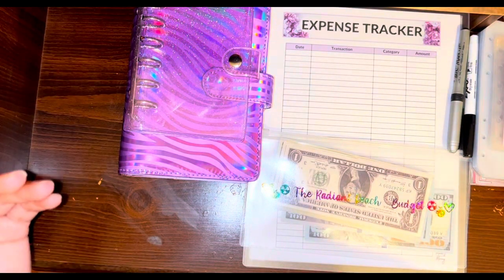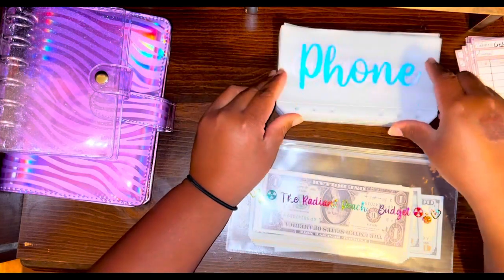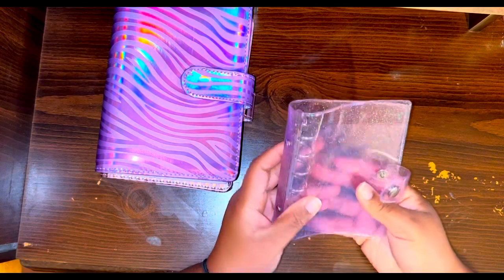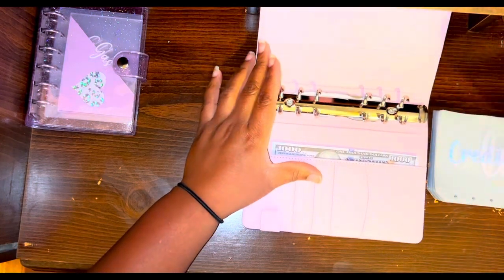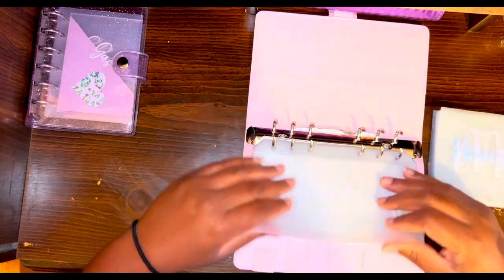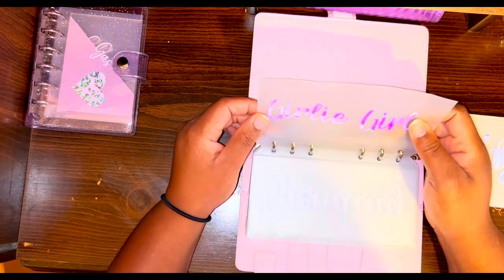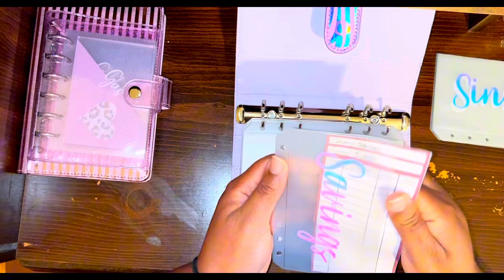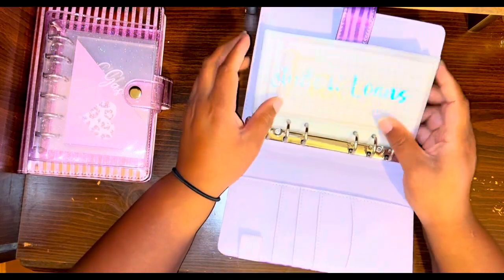Cash Binder Set Up | Introduction | Get to Know Me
Setting up my first cash stuffing binder as well as a introduction.